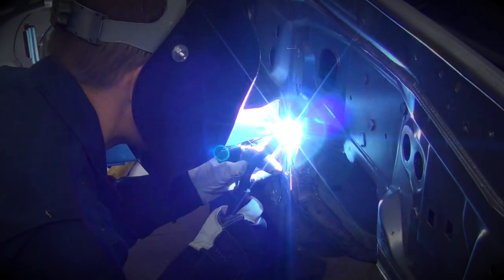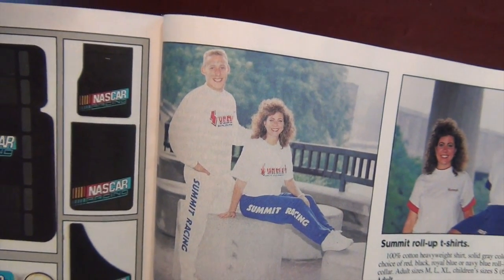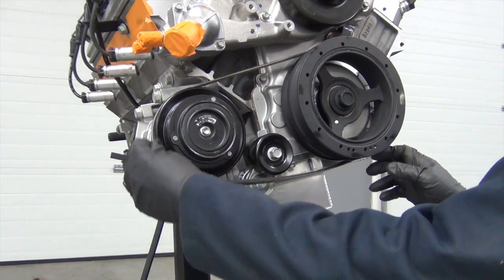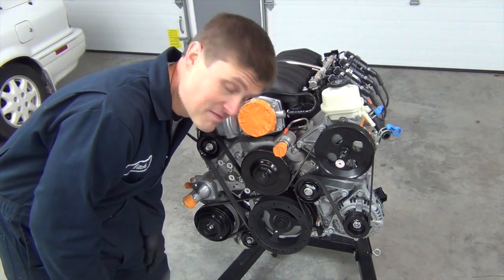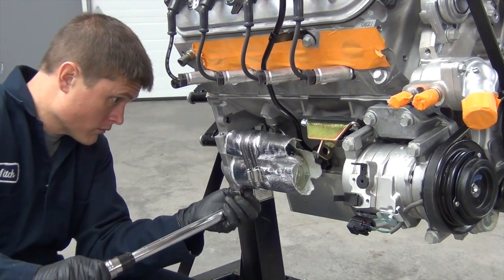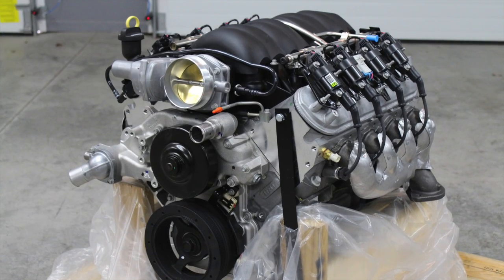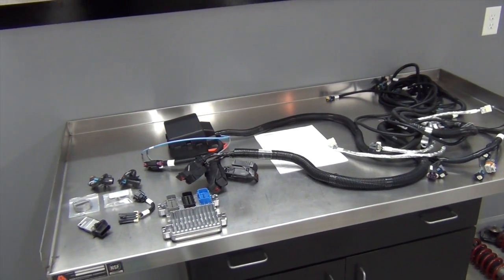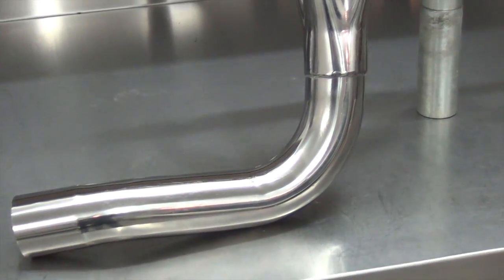LS3 V8 Miata Build - Project Thunderbolt Part 5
In this update, we bolt on our serpentine drive system, fit our new air intake setup, make room for our new radiator and fab up a drive by wire gas pedal setup.

Project Thunderbolt has been made possible by:

Summit Racing has a massive catalog of parts available at great prices. They offer excellent technical support, friendly customer service and lightning-fast shipping. I've been a Summit Racing customer since 1991 and have always been impressed by their service and support.

V8 Roadsters is your Mazda engine conversion and performance specialist!  They are the masterminds behind this LSx drivetrain swap kit and much more. From brake upgrades to Getrag differential install kits to complete turn-key engine conversions, they are the best at what they do.